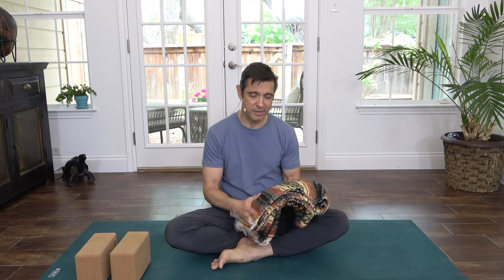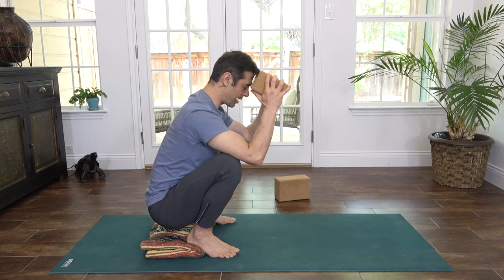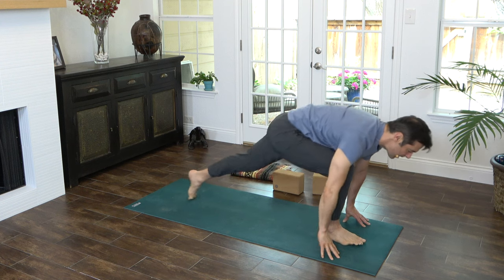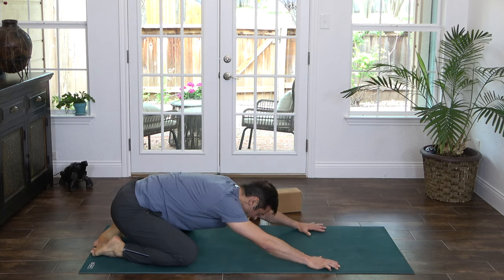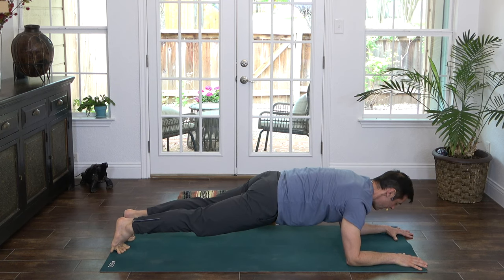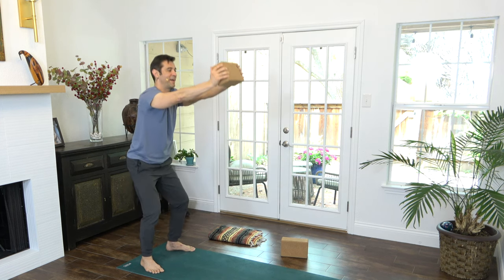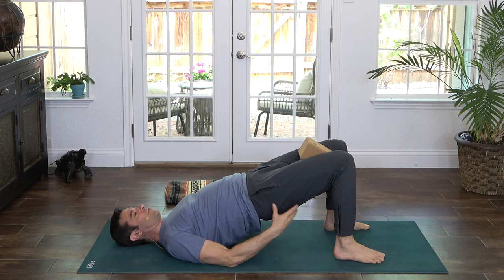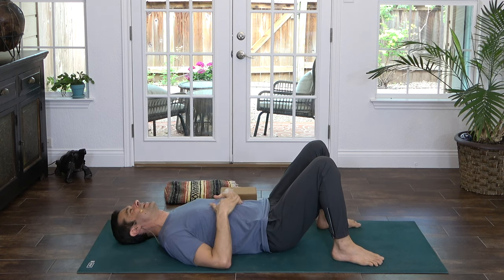Morning Yoga to Tone and Sculpt Abs, Booty and Low Back | David O Yoga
A morning flow that includes some of my favorite moves to tone and trim your abs, booty, hips and thighs, and support your lower back.  ⭐️ ELEVATE YOUR PRACTICE with full one-hour classes, beginner workshops, live streams, book club, and more

This practice will help release daily stress and tension that accumulates in your low back, AND making this practice part of your routine will build core strength to support your low back and help prevent future back pain from ever troubling you again.

Please consider becoming a Patreon member to support the making of these videos and get exclusive access to full hour long classes, monthly live streams, mindfulness book club, and other exclusive content

This practice is great for all fitness levels, including beginners, and for bodies of all shapes and sizes. Always listen to your body, take breaks whenever necessary, skip or modify any poses that feel unreasonable in your body, and most importantly HAVE FUN ;-)

It helps support me so I can continue making videos for your health, wellness and happiness ❤️
🔔 Don’t forget to click on the bell to receive notifications when I post new videos

Follow me for tutorials, insights, inspiration and announcements...

David O Yoga recommends that you consult your physician regarding the applicability of any recommendations and follow all safety instructions before beginning any exercise program. When participating in any exercise or exercise program, there is the possibility of physical injury. If you engage in this exercise or exercise program, you agree that you do so at your own risk, are voluntarily participating in these activities, assume all risk of injury to yourself.